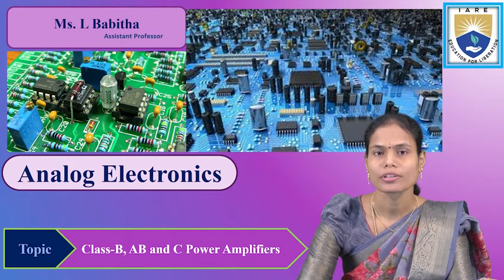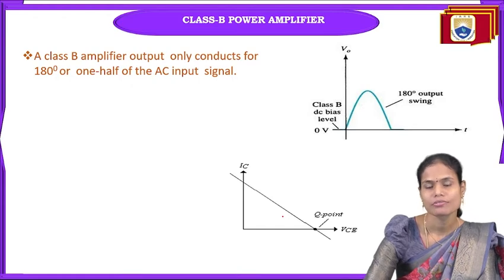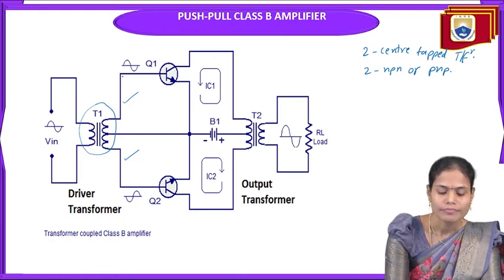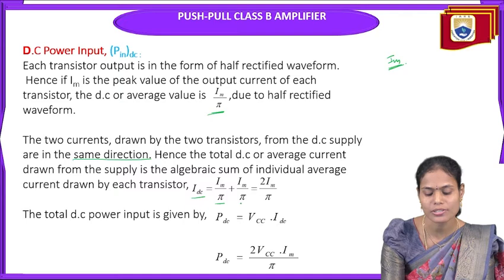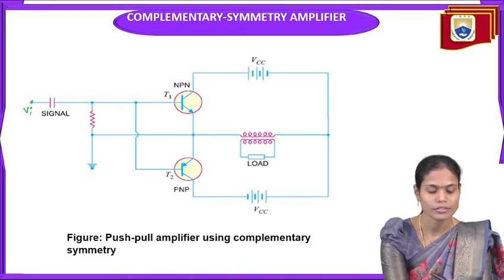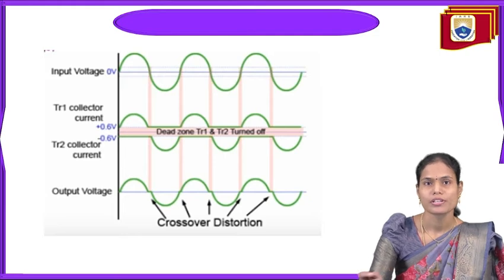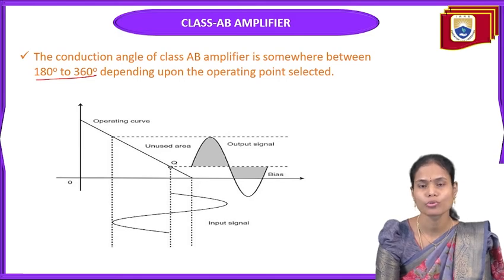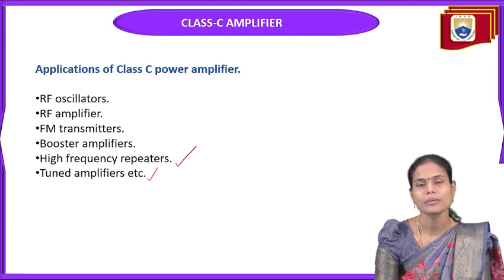Class B, AB and C Power Amplifiers by Ms. L Babitha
Class B, AB and C Power Amplifiers by Ms. L Babitha | IARE

Telangana, India.